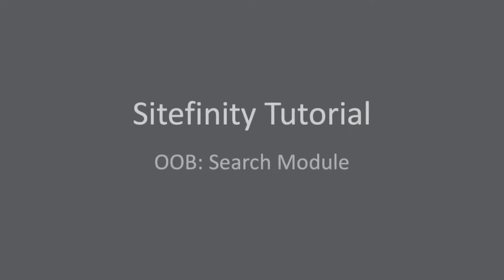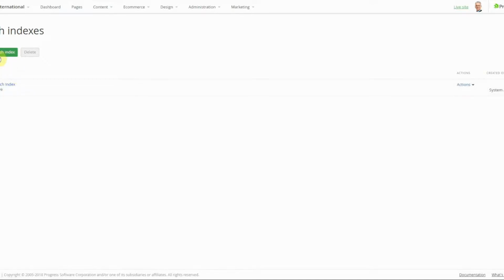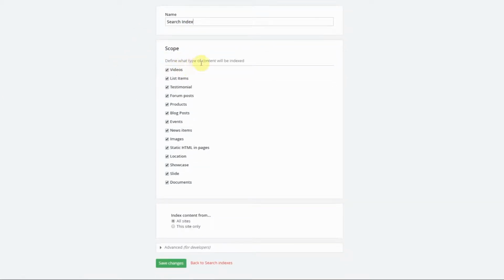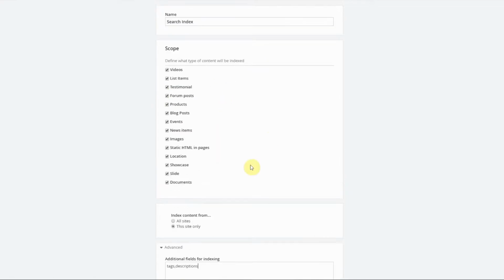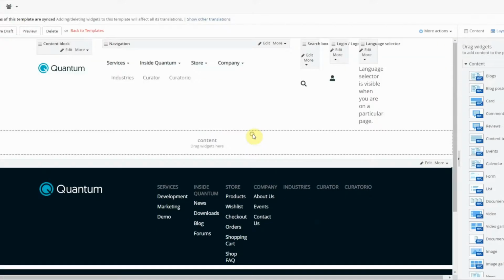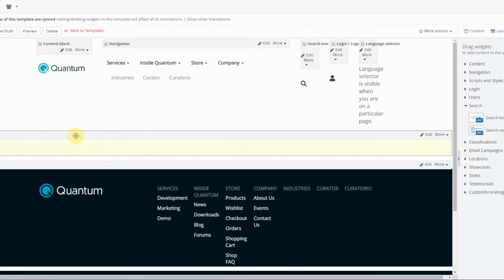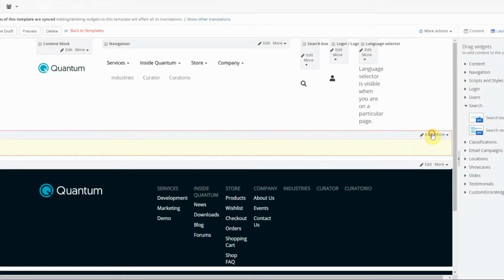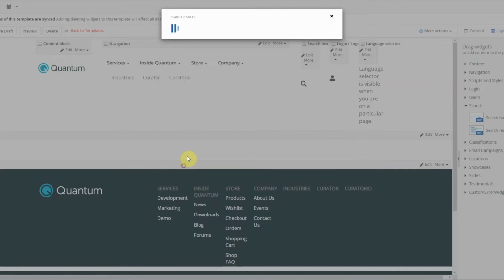Sitefinity Content Management System: OOB Search Module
In this video we will show you how to create and navigate the out of box search module within the Sitefinity Content Management System.

Don't forget to stay up to date with us on social media!

Transcript:

Hello and welcome to Smooth Fusion’s Sitefinity tutorial. In today's video, I'm going to show you how to use the Sitefinity out-of-the-box search index and search widget. There are two components to using search. First, there is the search index and then there is the search widget itself. So, you will need both of these components in order to surface your search on the site and have it work. So, I already have a search index here so we're not going to drill into that but if you need to create a search index for the first time, you'll click create a search index. It will take you to a page like this where you can title it as well as select what items are indexed in the search so that they are searchable and you have a number of options here as videos list items, these are all of the modules that exist within the backend as well as any of the H static HTML that's on your pages. You can also choose to site this if you're in a multi-site instance, if it searches all sites or just this site alone and if you have additional fields on your custom modules or any of these modules you can add those here like tags, descriptions or any one of those fields that's on one of your modules that might appear here.

So, by default, all of the out-of-the-box modules here appear here as well as any of your custom modules that you might have existing, it will also appear here where you can include or exclude items from that search. Next, most often search boxes are added to the page templates rather than on the page, if they're to appear across the site, if you do need it a specific search for say products and you only want on the product pages, you can add that to your pages directly and not put it in that template. We have your search box and you have your search results; you place your search results onto the page where you want your search results to show. This would item on the template, but you would put this on the page and not in the templates. Edit your search box that you've added to the page, you can choose the search index you want to use. You can choose the page you want to show your search results on and you can choose the template that you are using for your search and with the search results you can modify those too when you have that on your page.

You can control pagination, limitations as well as the order that the search results are shown in, whether it's the most relevant based on the data and input or whether it's newer first or older first or you allow users to sort it and you have your results template and then you can save here. So, whenever it's in your templates as I said, it's going to show on all pages so if I were to navigate to any page using this template, this would be in the header. You can type your search., current search terms here to test. Show predictive text, you can toggle that on and off in the backend and then it will take you to the search results page where you can see any number of options where that term quantum was found in those modules.